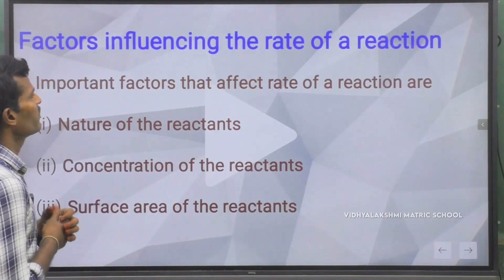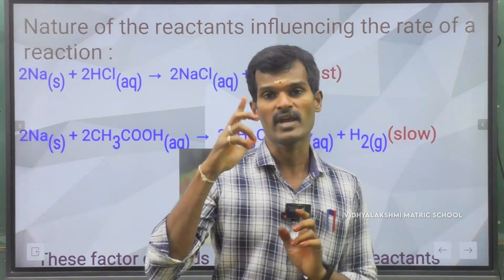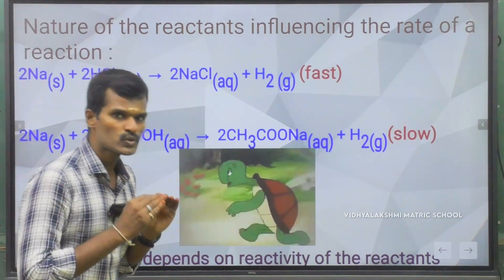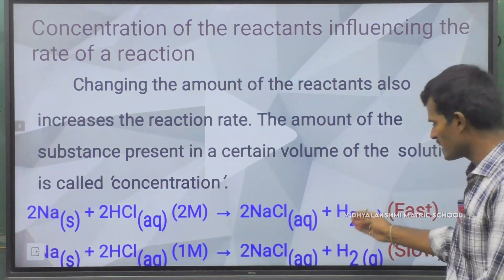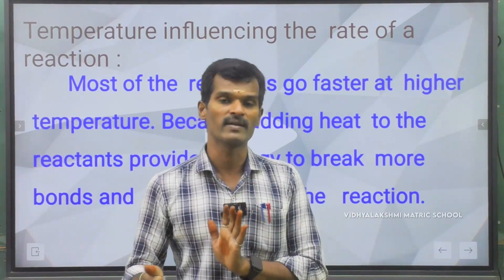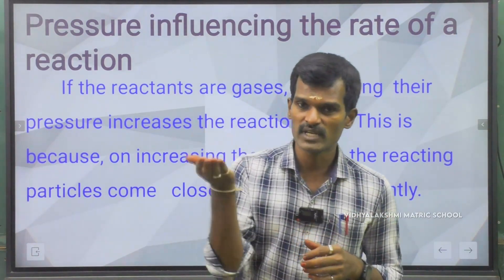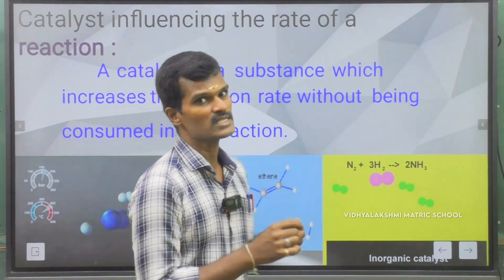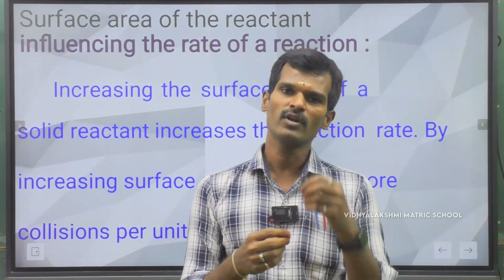CLASS 10, UNIT 10 FACTORS OF RATE